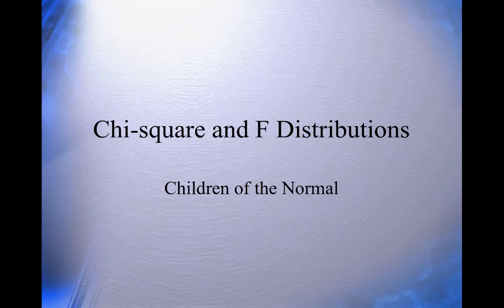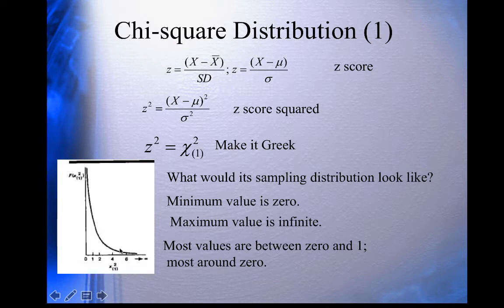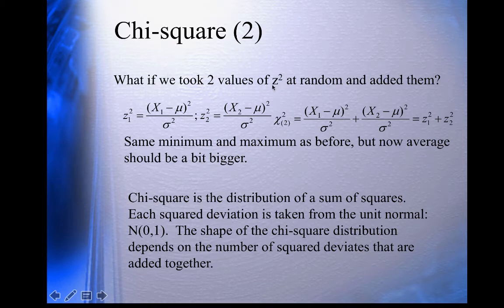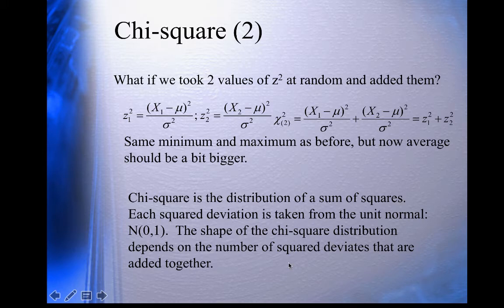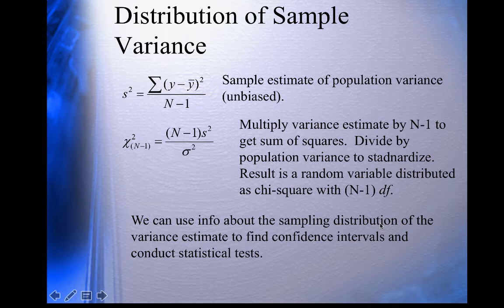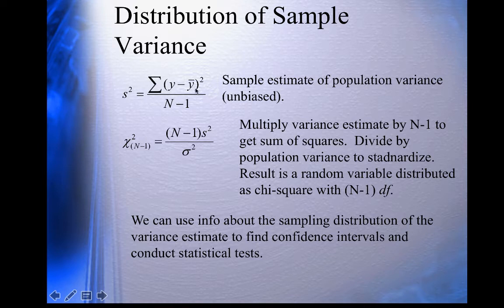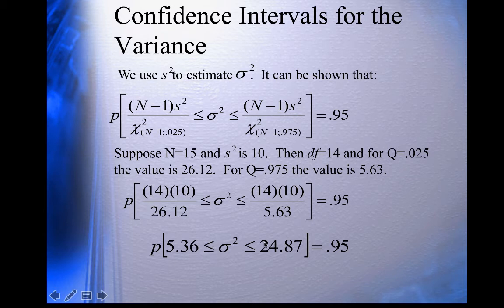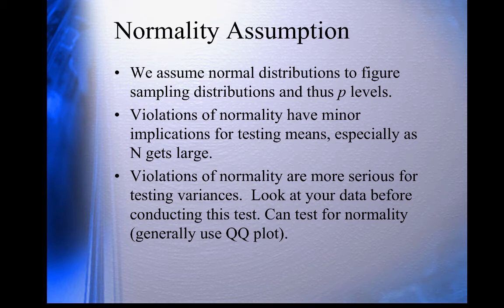ChiSqnF1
Chi-square distribution, testing hypothesized values of a variance

Table of Contents:

00:02 - Chi-square and F Distributions
00:08 - Questions
00:31 - Questions
00:49 - Distributions
01:30 - Chi-square Distribution (1)
03:58 - Chi-square (2)
05:03 - Chi-square 3
06:30 - Chi-square (4)
06:55 - Chi-square 3
07:05 - Chi-square (4)
07:13 - Chi-square 3
07:18 - Chi-square (4)
07:57 - Distribution of Sample Variance
10:56 - Testing Exact Hypotheses about a Variance
11:40 - Example of Exact Test
12:59 - Example of Exact Test
14:44 - Confidence Intervals for the Variance
17:02 - Normality Assumption
17:47 - R functions for chi-square
20:04 - Review